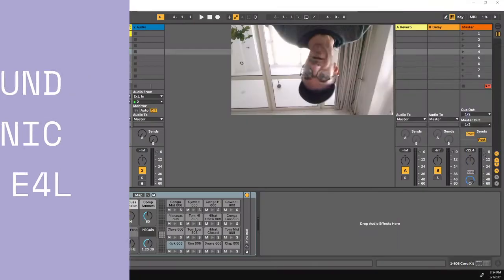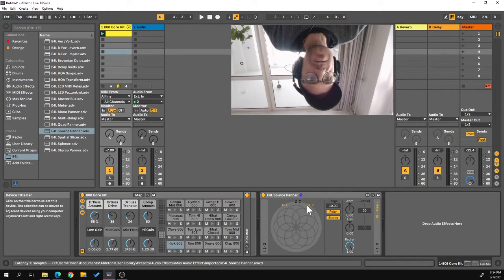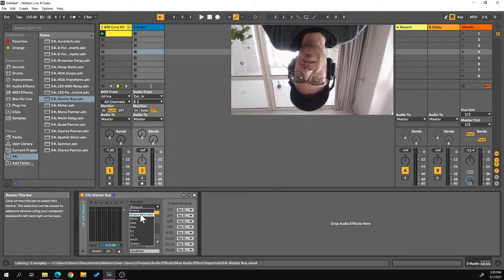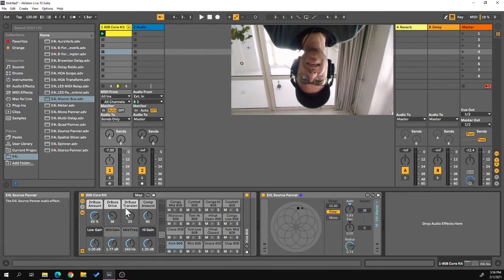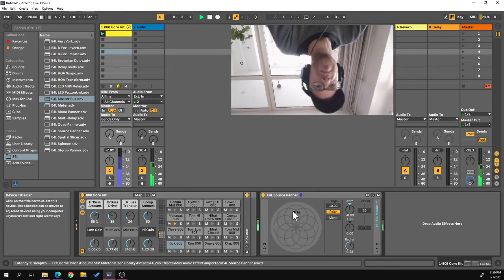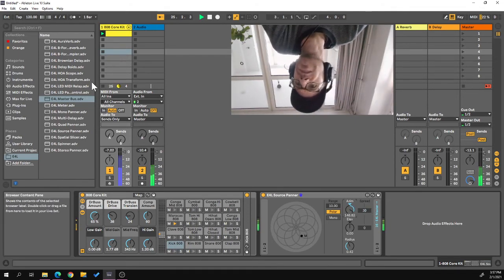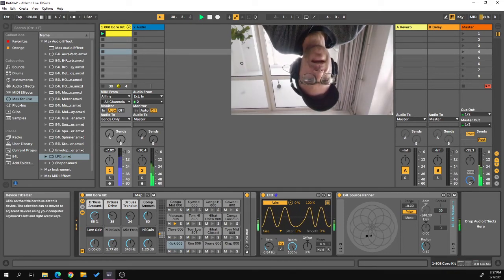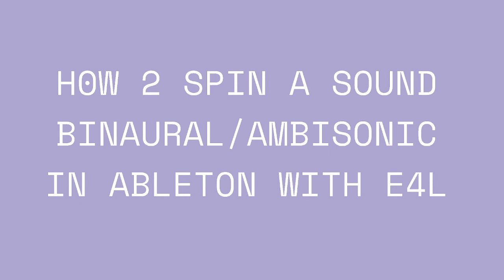CT 2TORIAL: How To Spin A Sound Binaural / Ambisonic Using Ableton E4L